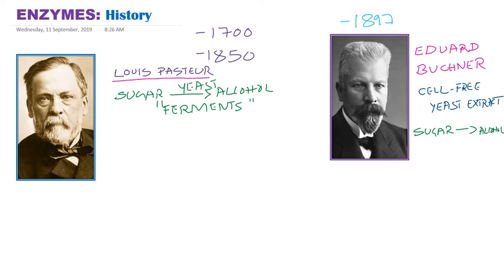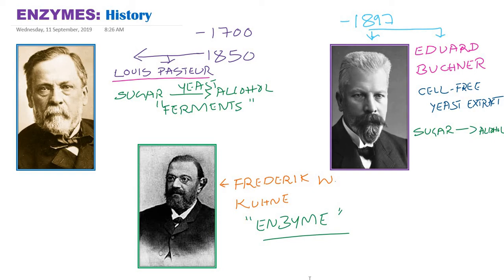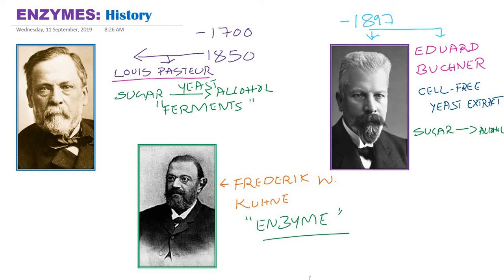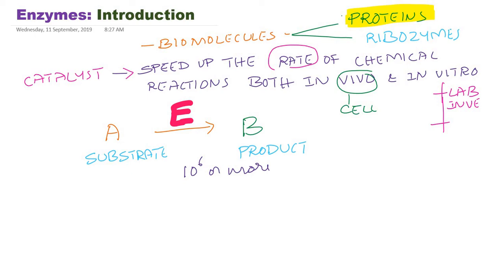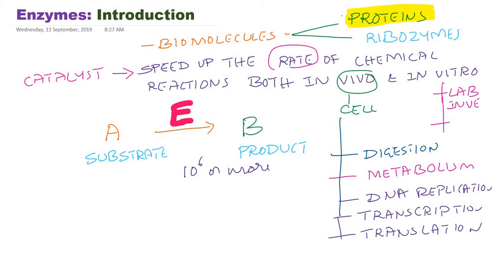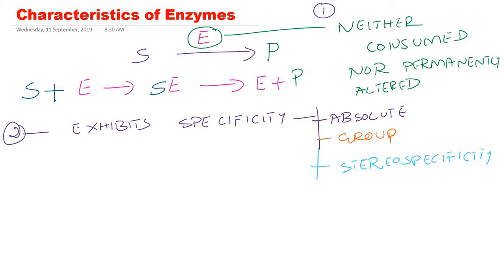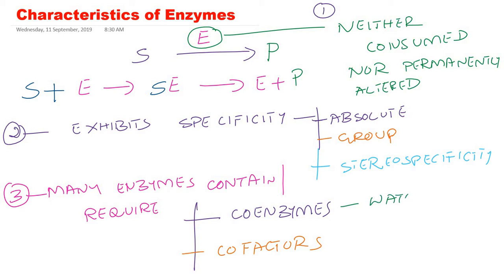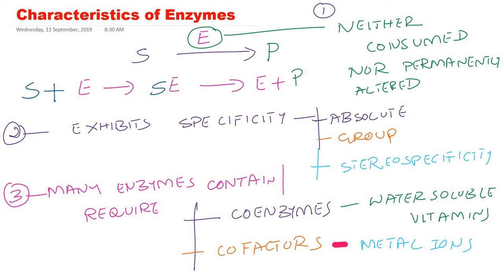Enzymes: Introduction: Definition and features: biochemistry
Enzymes: Introduction: Definition and features. I'm Dr. Vijaya Marakala, I have explained in this video, a brief introduction of enzymes. An enzyme is a substance that acts as a catalyst, regulating the rate at which chemical reactions proceed without itself being altered in the process.
There are millions of biochemical reactions that are taking in our body while metabolizing food that we ingest.  these biochemical reactions necessary for life are sufficiently slow without enzymes. Specific enzyme catalysts are required to accelerate the reaction and make the needed product almost immediately available. Most of the history of biochemistry is the history of enzyme research. In 1837, Berzelius documented the catalytic nature of fermentation. Emil Fischer reported the first systematic studies on enzyme specificity in the early twentieth century.

Biochemistry Enzyme DrVijayaMarakala plab usmle coenzyme usmle step 1 neet 2020 catalysis biochemistry lecture premed vijaya marakala biochemistry enzymes by dr vijaya marakala enzymes vijaya marakala